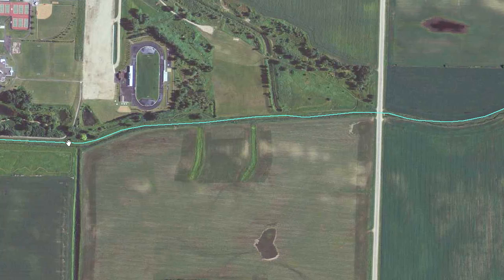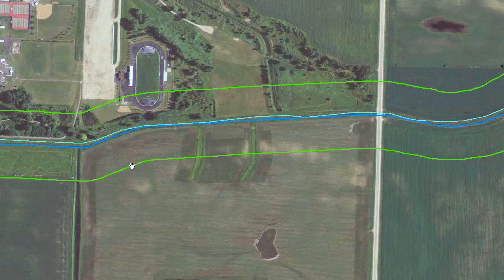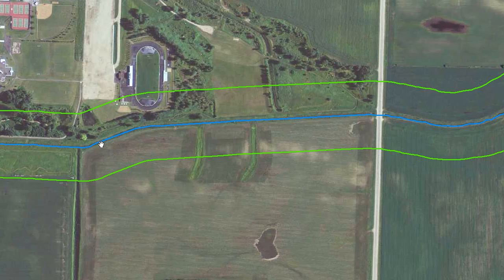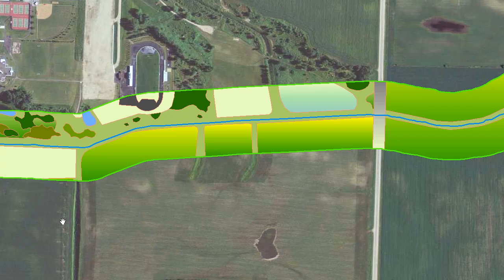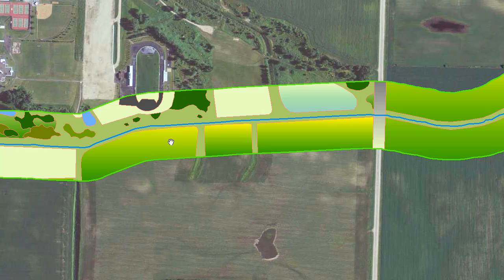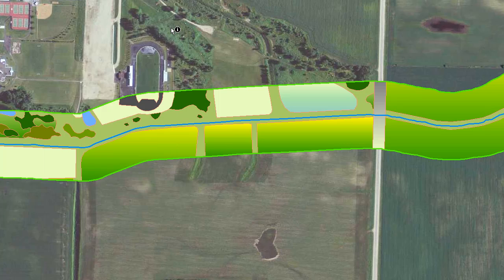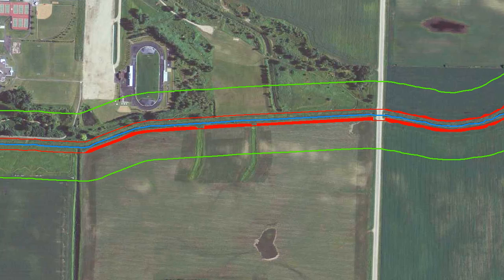Introduction to Shoreland Land Use Mapping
Example of shoreland land use mapping by Hoffmann Geospatial, Inc. and how it can help your organization focus your conservation projects.